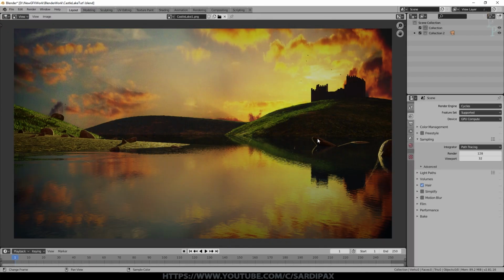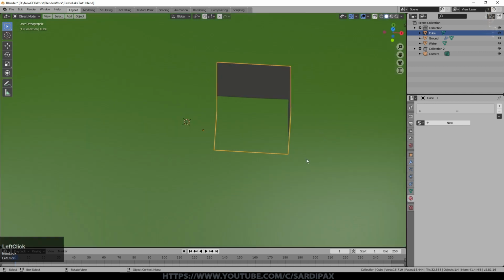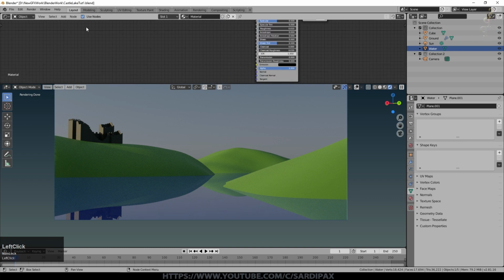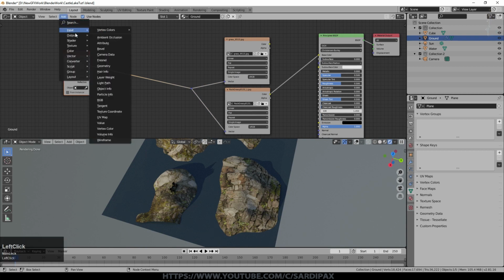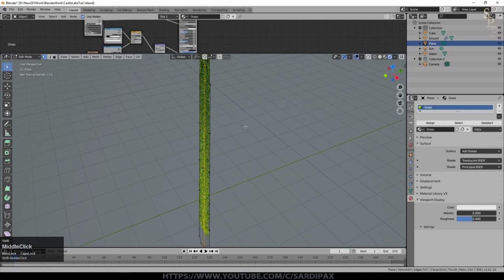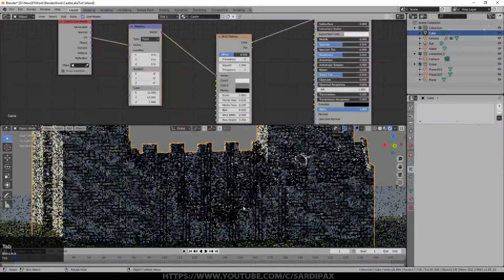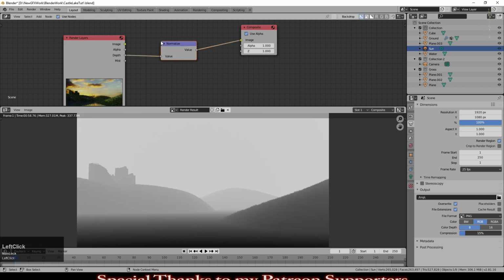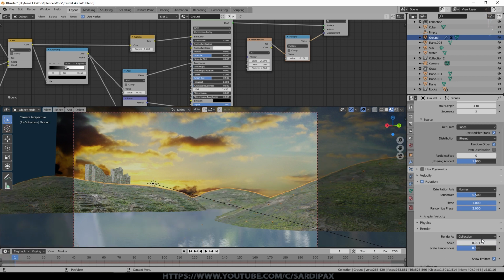Blender Tutorial - Lakeside Ruin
In this extended tutorial I walk the viewer through how to create an artistic landscape scene featuring a ruined castle and a lake using the Blender Cycles render engine.